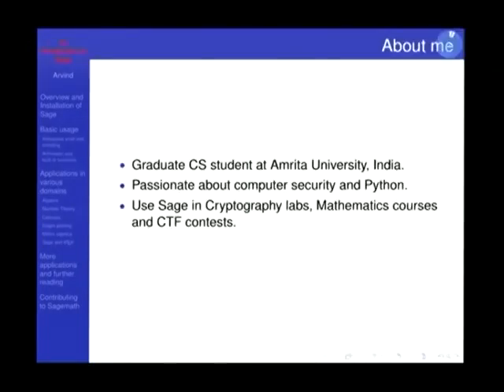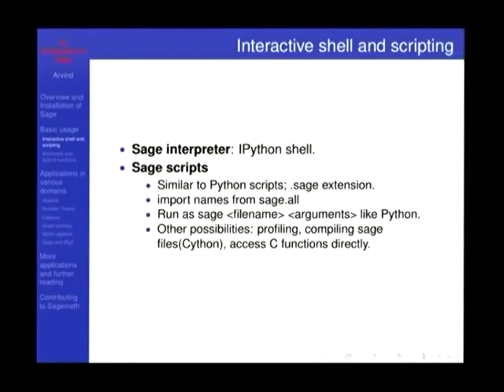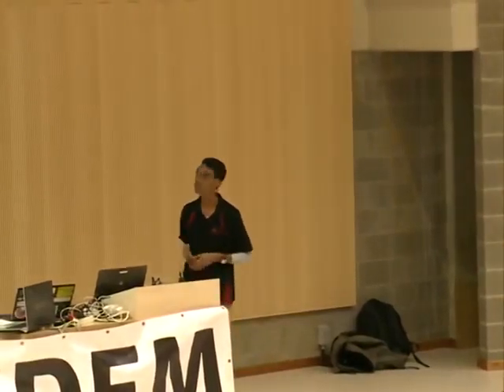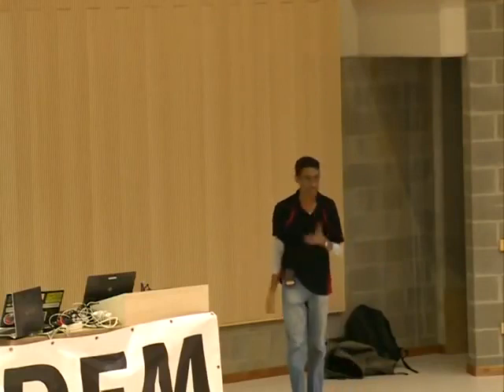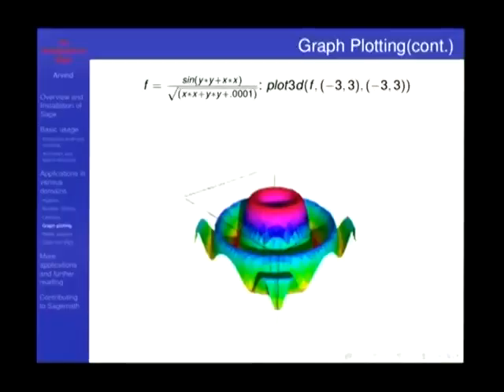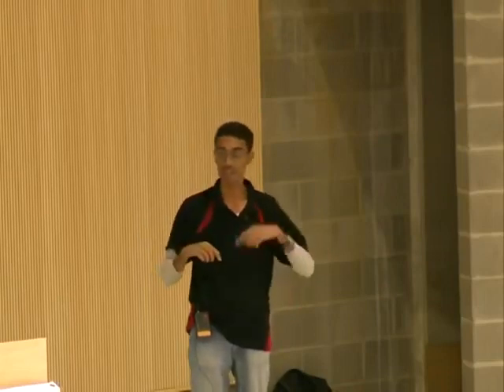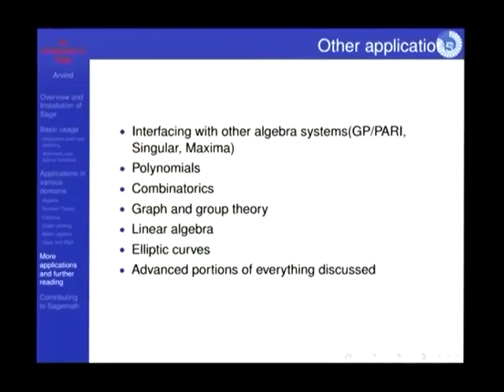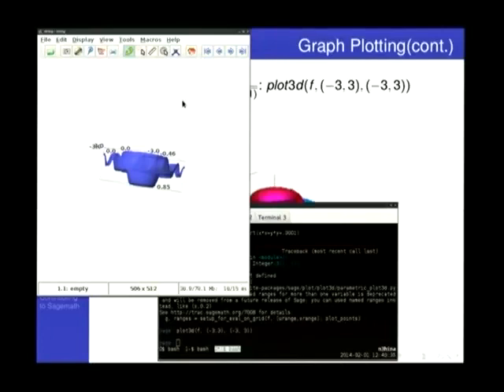An Introduction to Sage